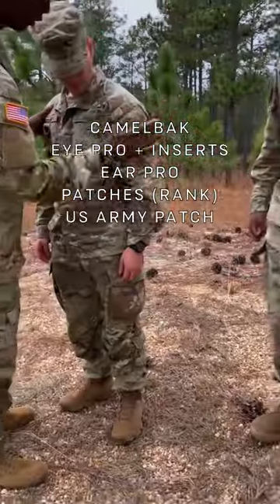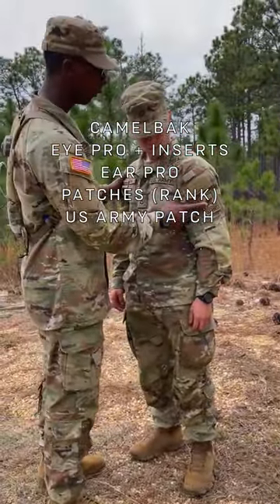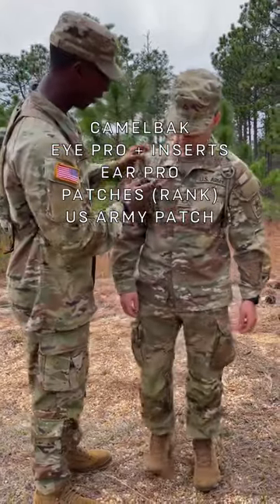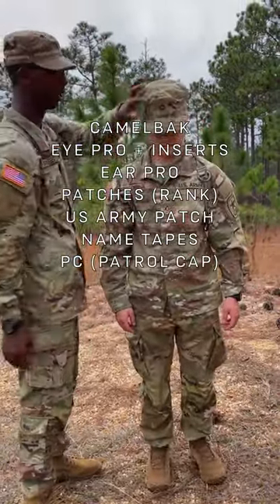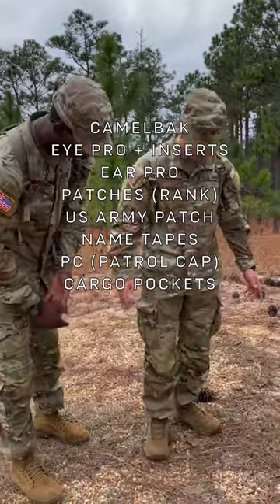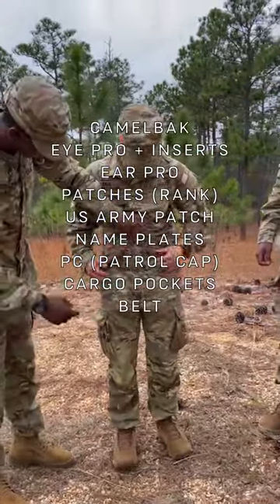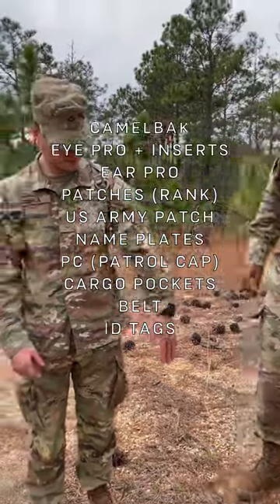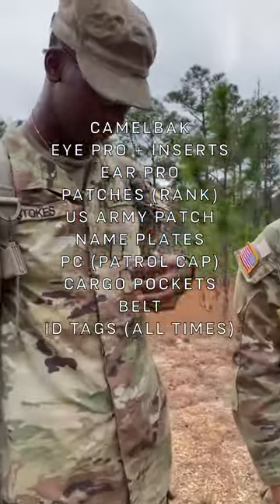Army Uniform Checklist | GOARMY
Are you all geared up for Army basic training? Find out how you can get started on our team